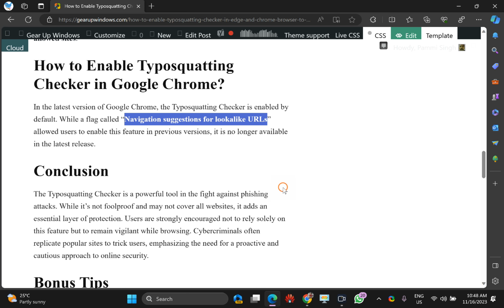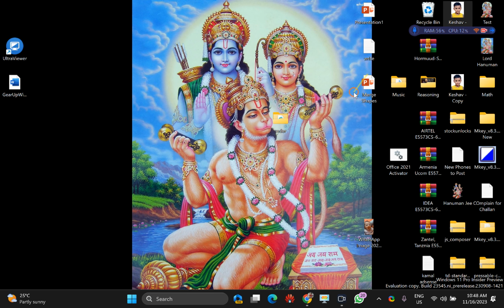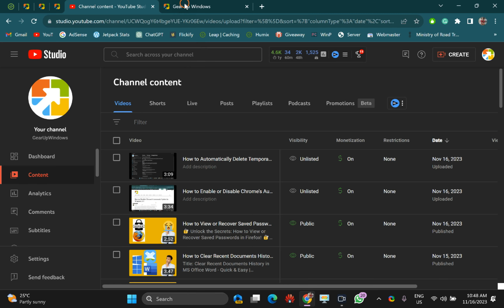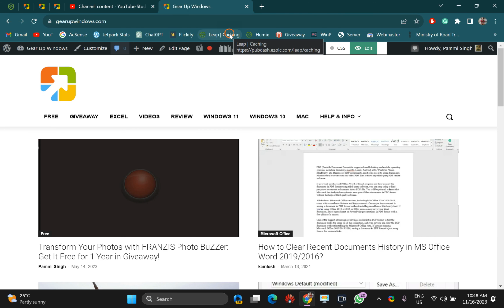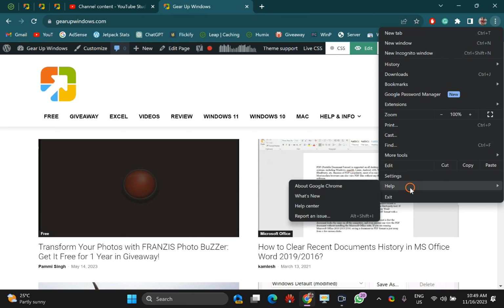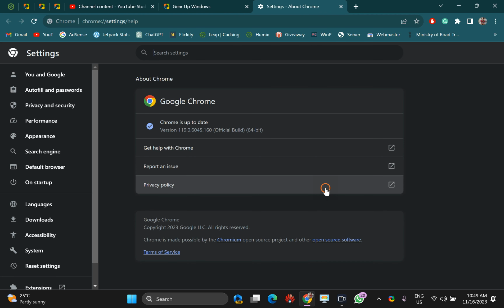How to Enable Typosquatting Checker in Edge and Chrome browser to Strengthen your Security?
Title: Enhance Your Security: Enable Typosquatting Checker in Edge and Chrome!

Description:

🛡️ Strengthen your online security with GearUpWindows! In this video, we'll guide you through the process of enabling the Typosquatting Checker in both Microsoft Edge and Google Chrome browsers. Typosquatting, also known as URL hijacking, is a common tactic used by cybercriminals to deceive users with misspelled domain names.

🚀 By activating the Typosquatting Checker, you'll add an extra layer of defense against phishing attacks and malicious websites. Join us as we walk you through the step-by-step process for each browser, ensuring you're equipped with the knowledge to protect yourself from potential threats.

🔒 Whether you're a tech enthusiast or just getting started with online security, our tutorial is designed to be easy to follow and implement. Don't compromise your safety – empower yourself with the tools needed to browse the web securely.

🔗 Dive into the world of cybersecurity with GearUpWindows and stay one step ahead of potential threats.

🛠️ Gear up your browsers, gear up your security!